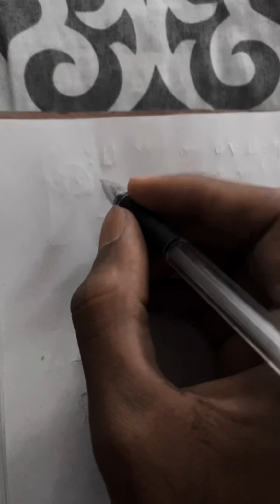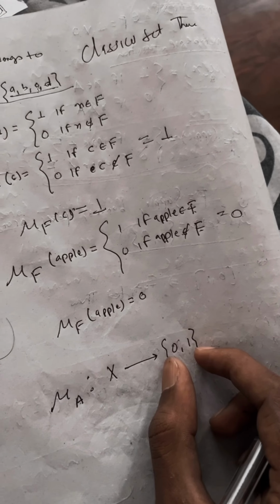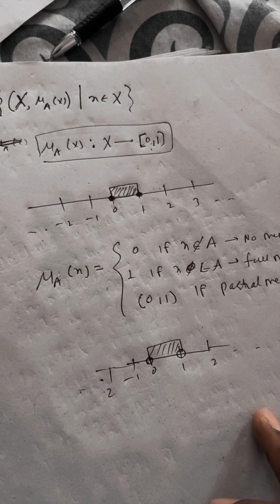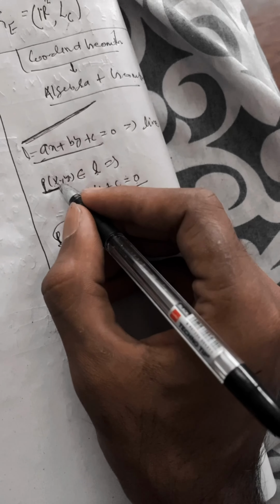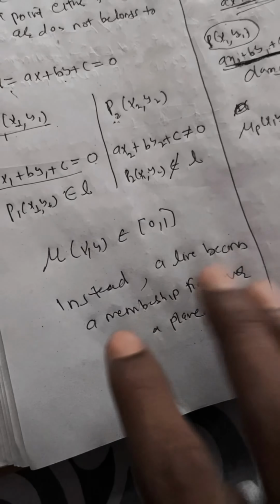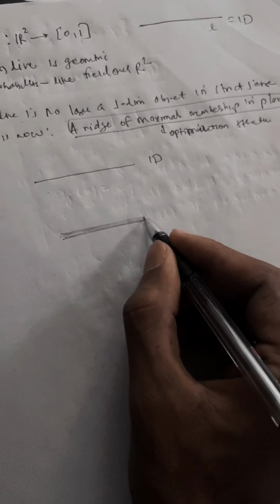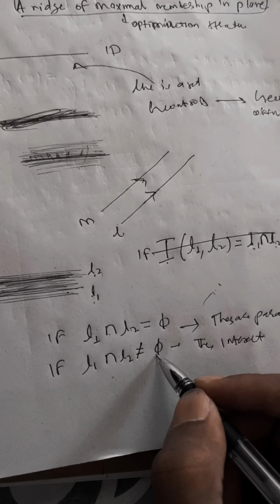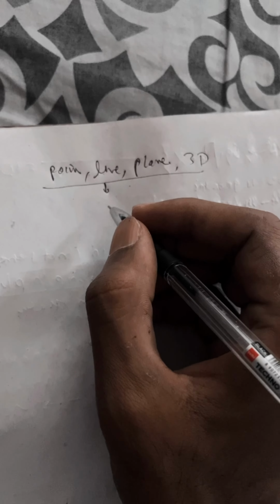Set theory and fuzzy Geometry—Episode 8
This is lecture 8 of the series (Foundation of mathematics and Philosophy). In this lecture, we introduced classical set and fuzzy set. Then using fuzzy set and fuzzy logic, we demonstrated how different kind of geometry emerges. And we illustrated this by defining what a fuzzy line is, what is parallelism on fuzzy world and so on.
Then we need with a remark that, in next video a paradox that was raised in previous lecture would  be solved.